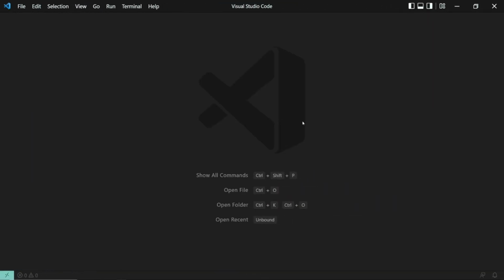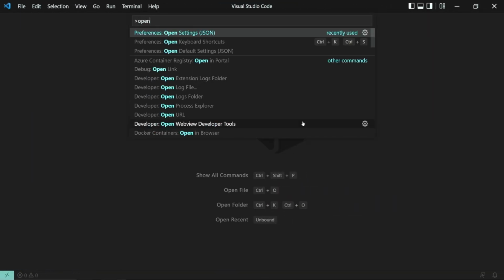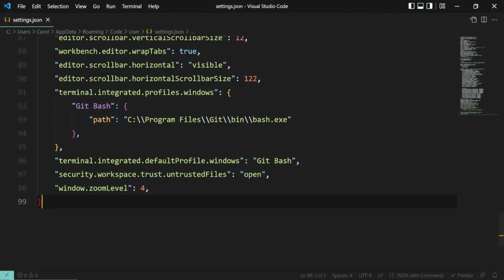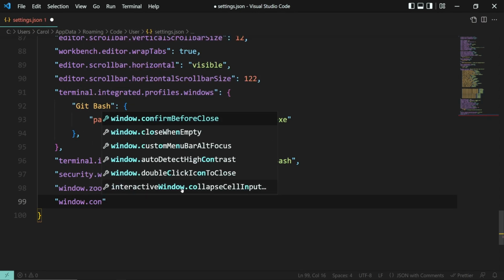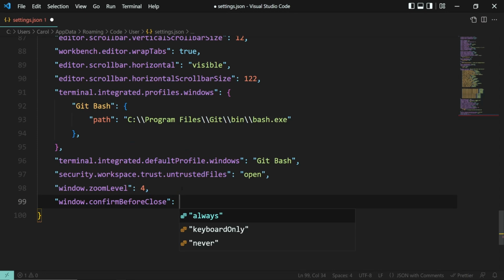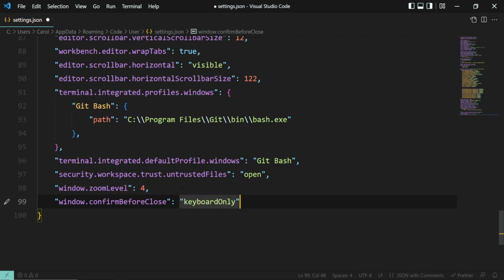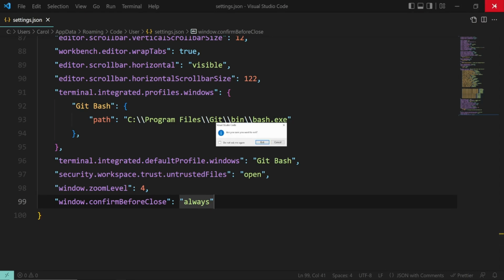VS Code — Confirm Before Quit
The desktop version of Visual Studio Code has a new feature that pops a confirmation dialog before quitting the app.

Let's go ahead and turn on this feature!